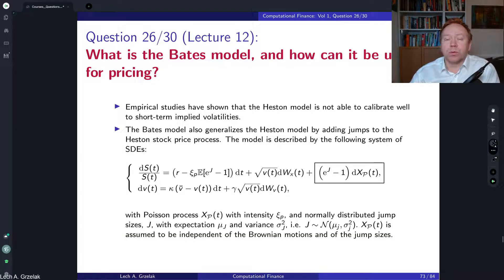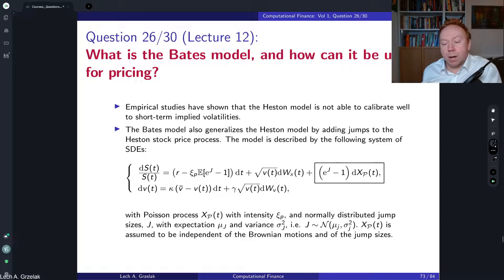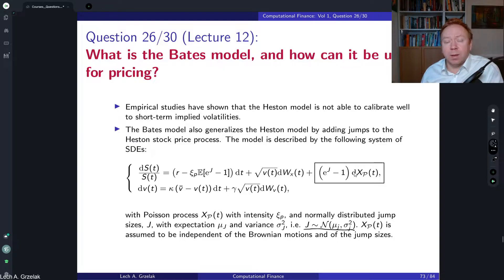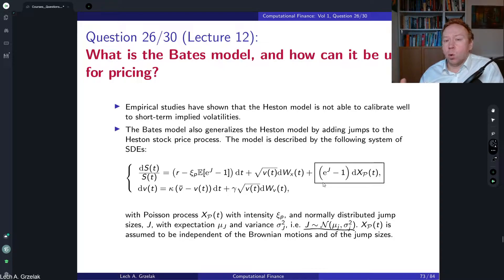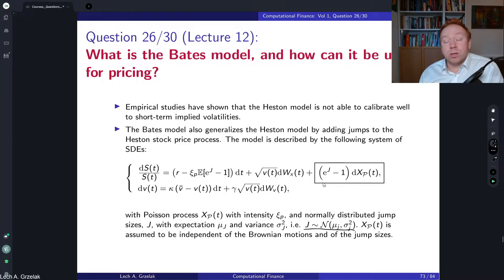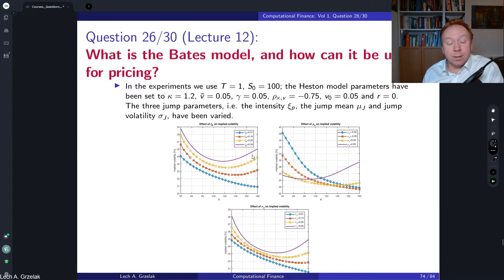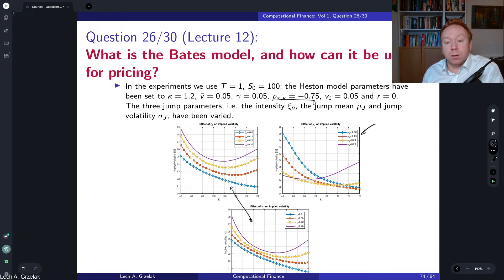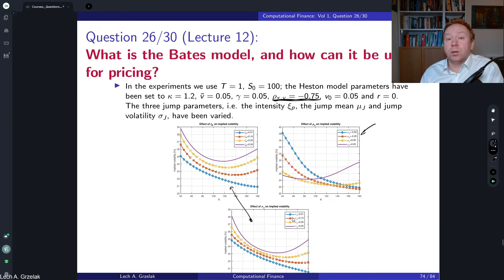What is the Bates model, and how can it be used for pricing?